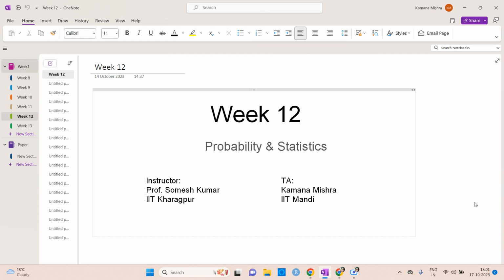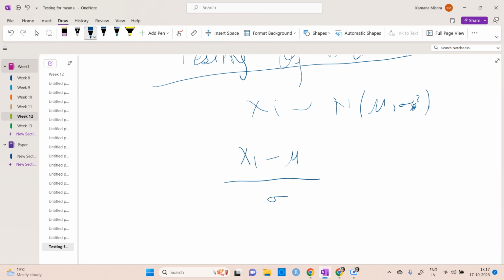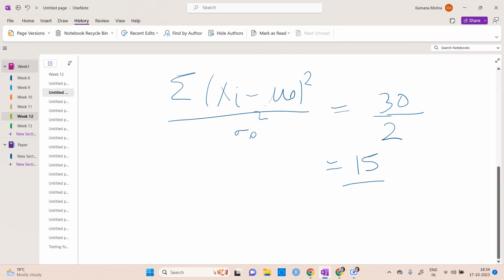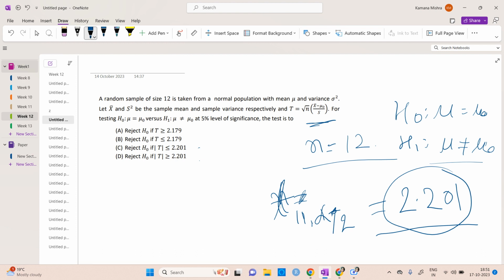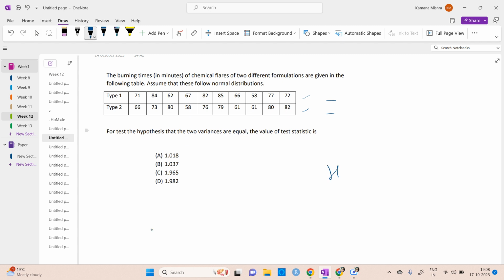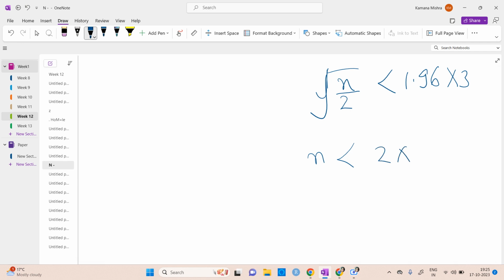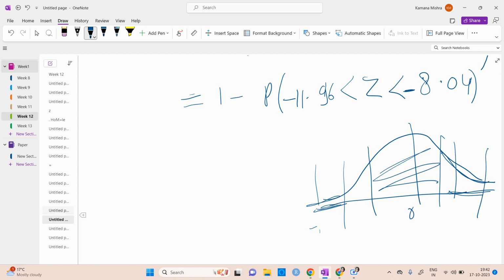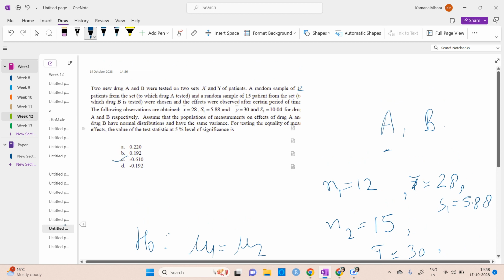Week 12 (NPTEL Probability & Statistics) Problem Solving Session